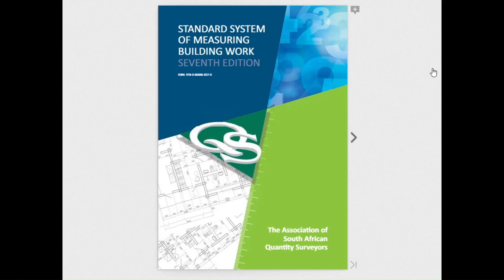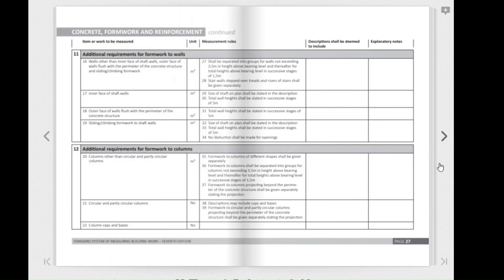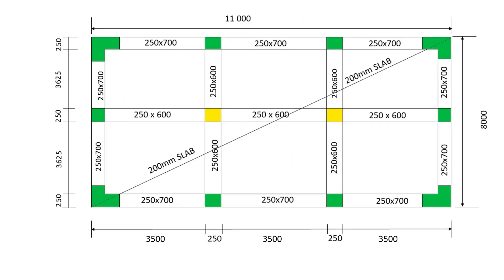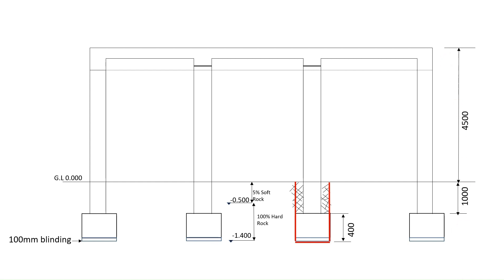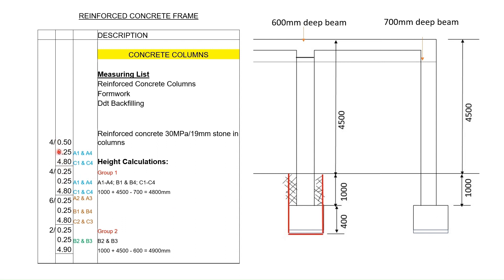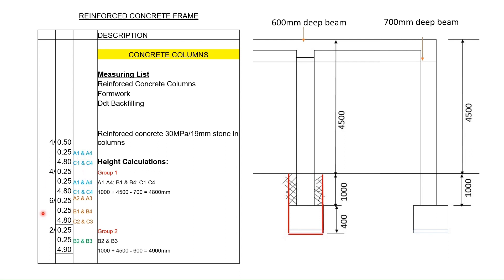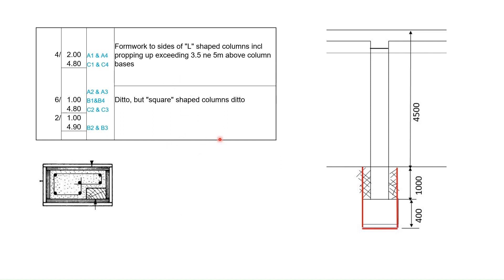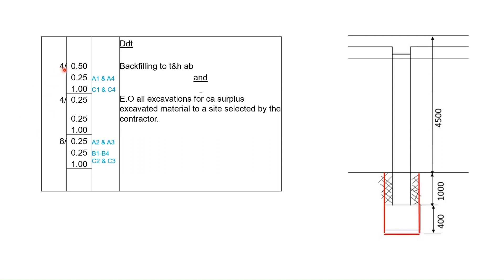Concrete Frame Quantity Take Off Series: Part 2 - Measuring Concrete Columns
Welcome to PART 2 of the Reinforced Concrete Frame quantity take-off series!
In today's episode, we're going to focus on taking off quantities for the concrete columns.

Here's a quick overview of the items we'll be measuring:

 Reinforced Concrete
 Formwork to Columns
 Ddt backfilling